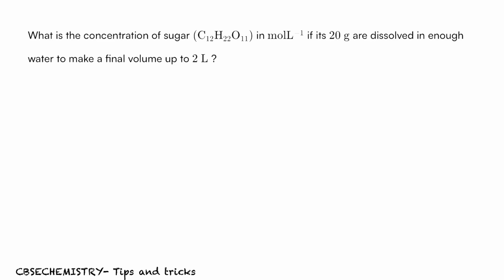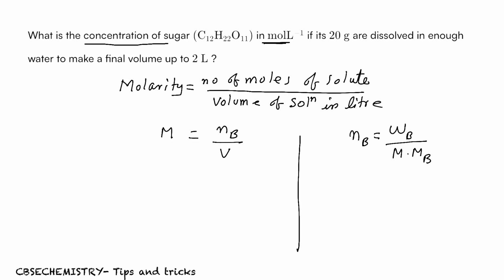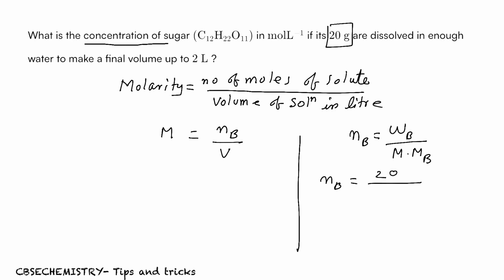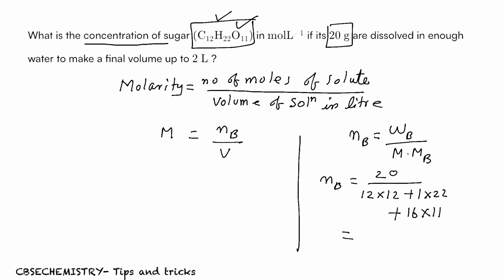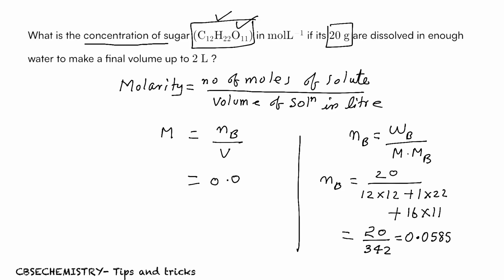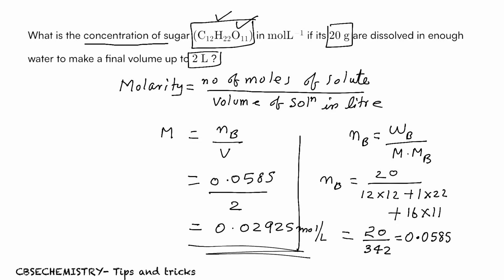What is the concentration of sugar (C12H22O11​) in molL −1 if its 20 g are dissolved in | CBSE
Welcome to CBSEchemistry – Tips and Tricks, a channel dedicated to helping students excel in Class 11 & 12 Chemistry.
Here you’ll find:
 • NCERT Solutions for Class 11 & 12
 • Tips & tricks to crack CBSE Board Exams
 • Guidance for NEET & JEE Chemistry
 • Clear concepts, shortcuts, and exam hacks

Whether you’re preparing for competitive exams or aiming to score full marks in school, OSB’s expert guidance will simplify your Chemistry learning journey.